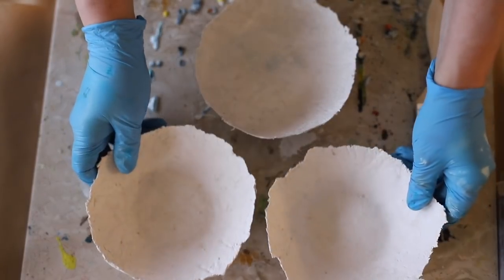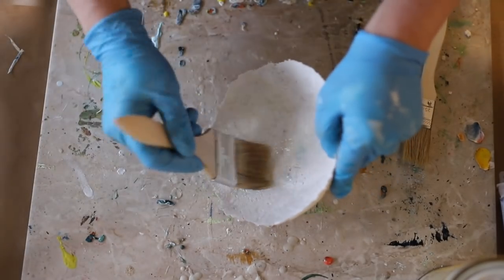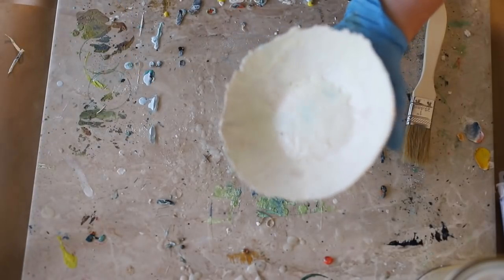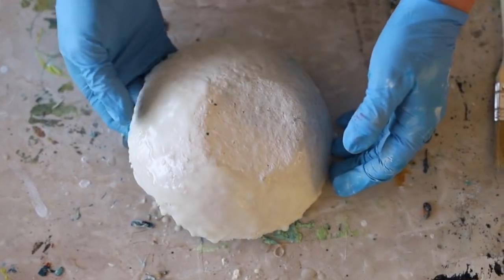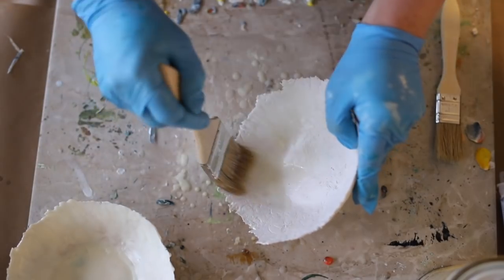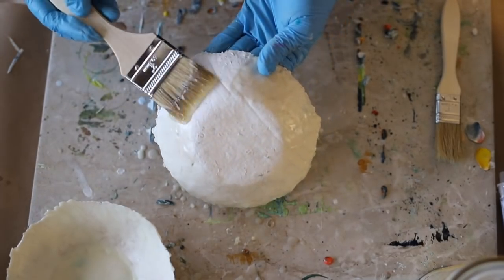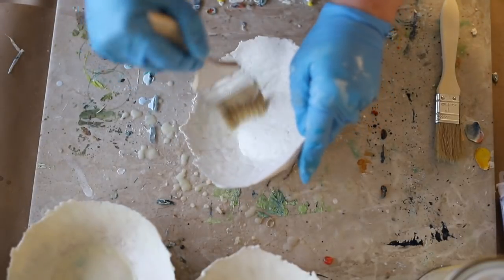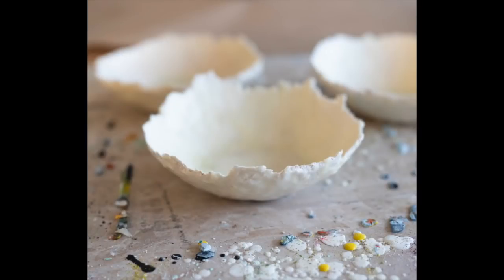Wax on Wednesdays Encaustic Painting Vessel Bowl Forms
This week I am prepping some 3 dimensional paper mâché forms for encaustic painting and describing the process as I go . I will be adding pigments to them next week in part 2 !